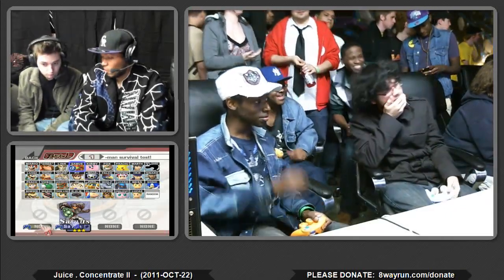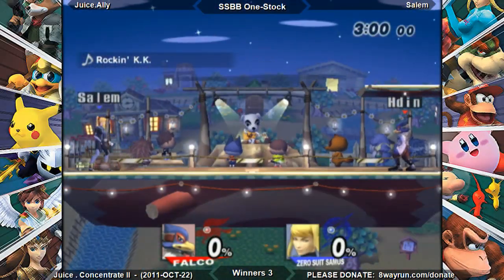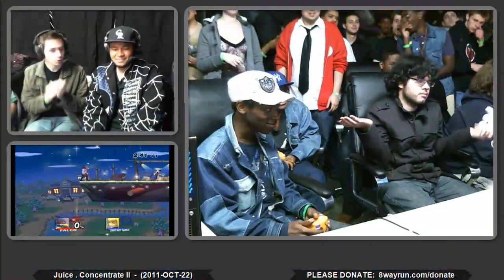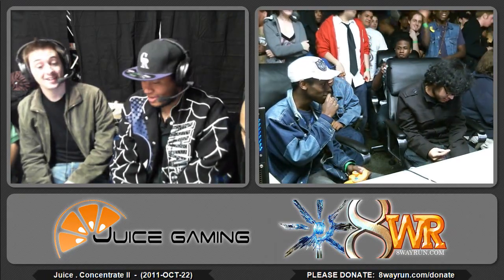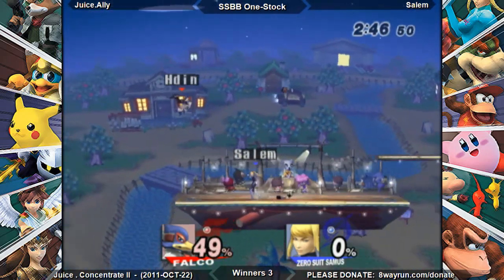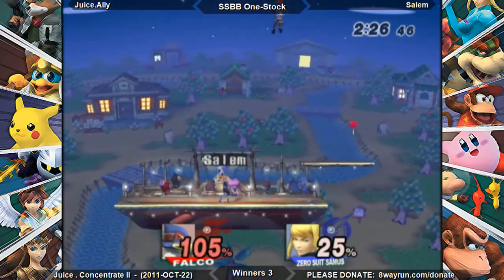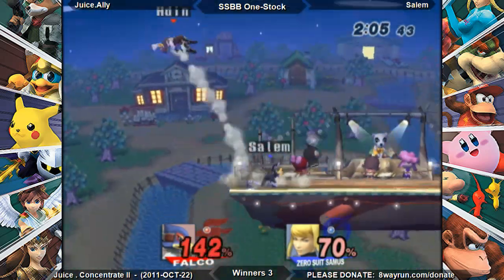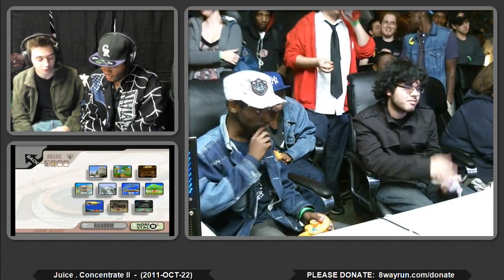Concentrate II - Brawl One-Stock W3 - Juice.Ally VS Salem